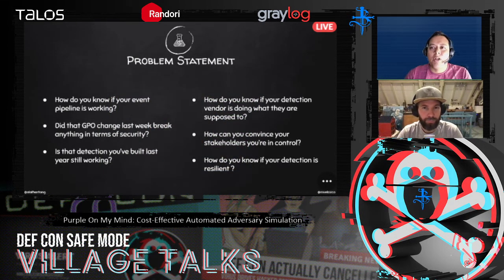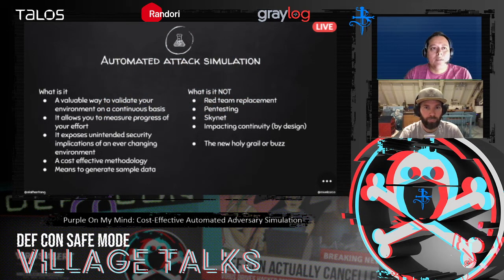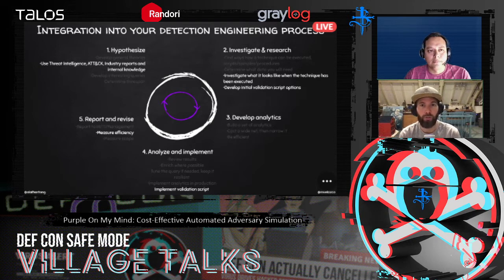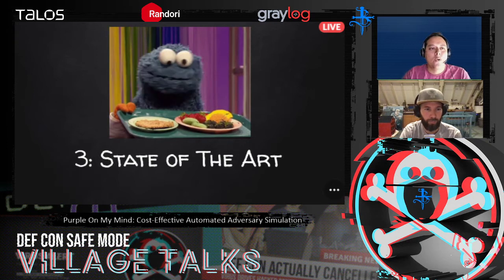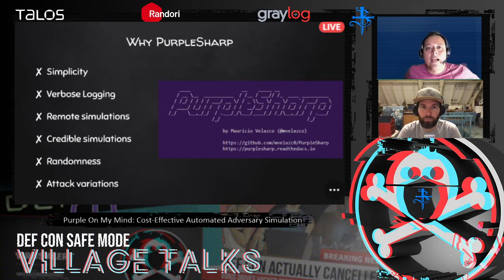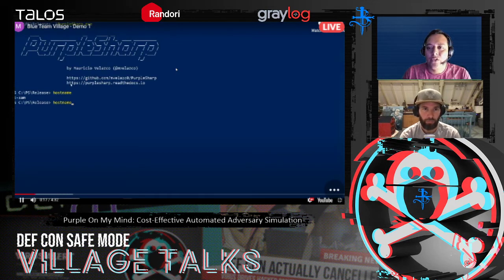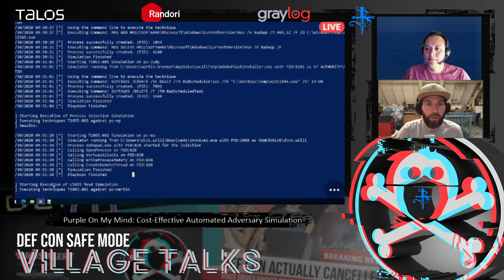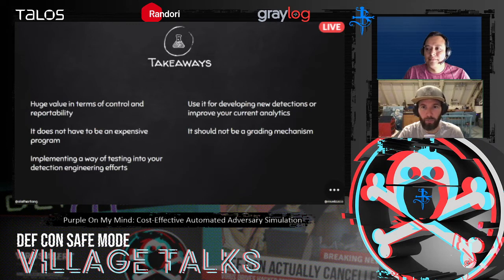DC28 - BTV - Olaf, Mauricio - Purple On My Mind